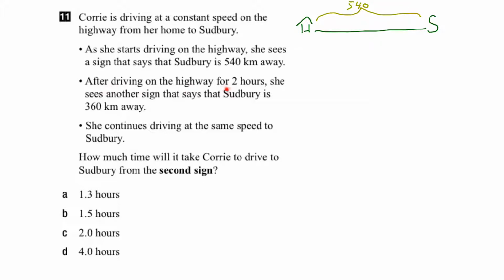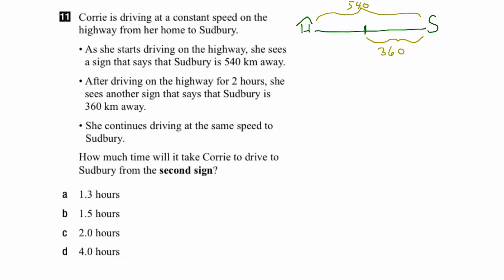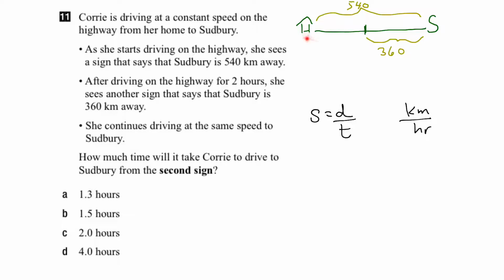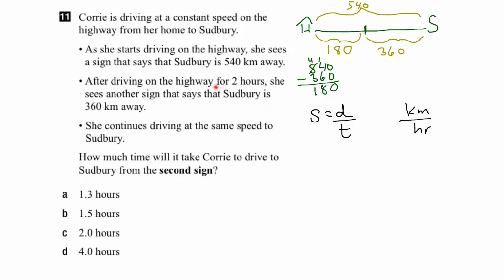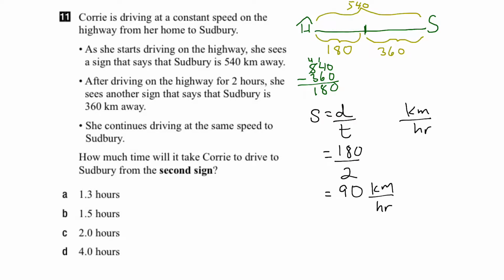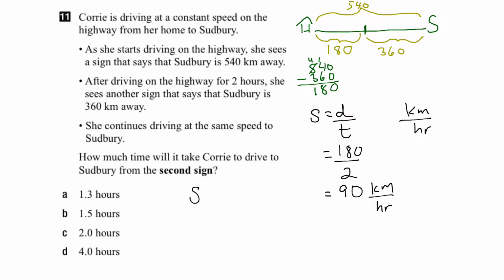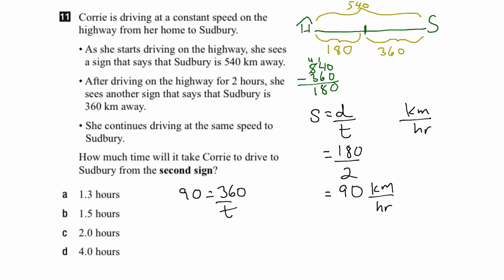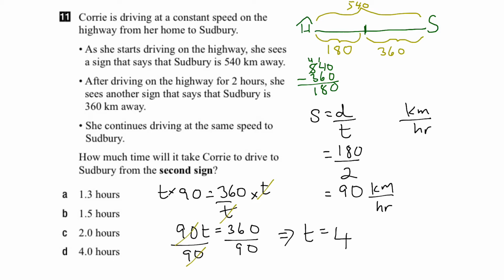EQAO Grade 9 Applied Math 2017 Question 11 Solution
This video shows the solution to Question 11 of the 2017 EQAO Grade 9 Applied Assessment of Mathematics. Question 11 assesses the following expectation: solve problems involving ratios, rates, and directly proportional relationships in various contexts.